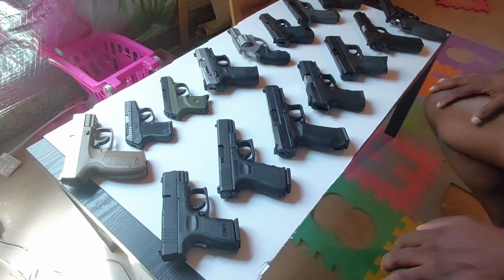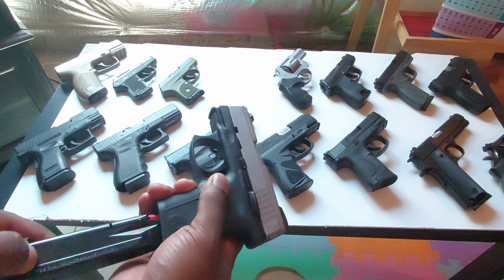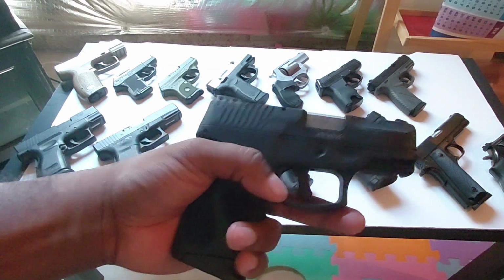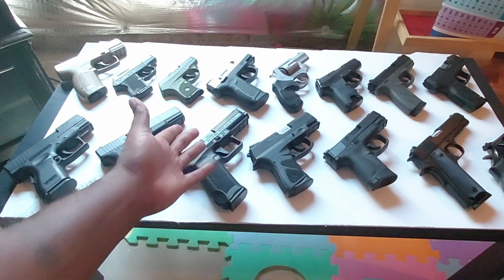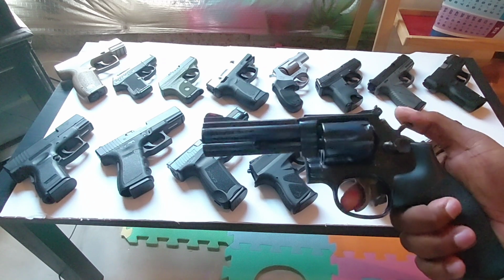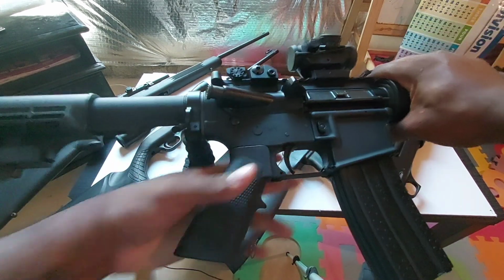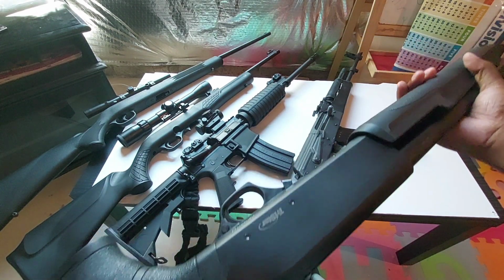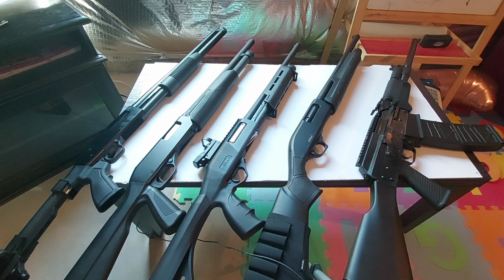GUN COLLECTION (2022 EDITION)